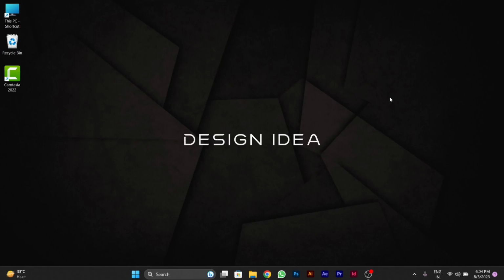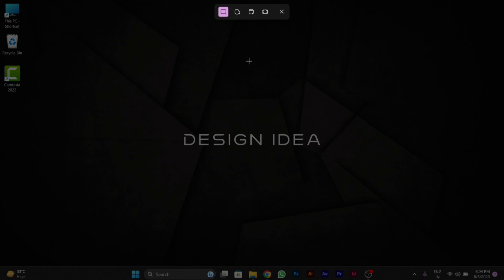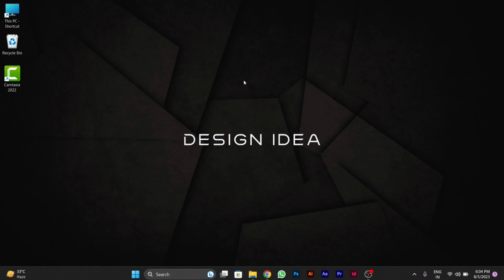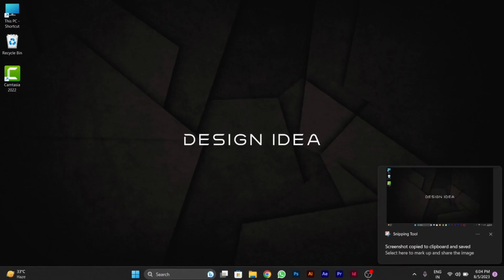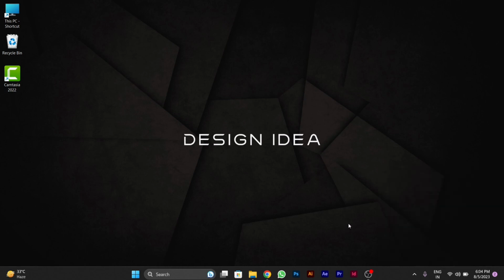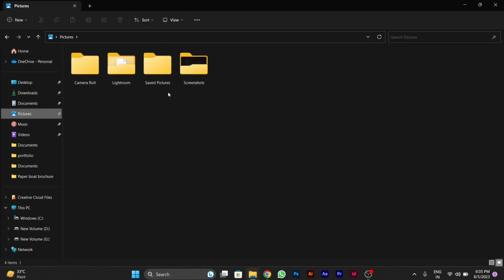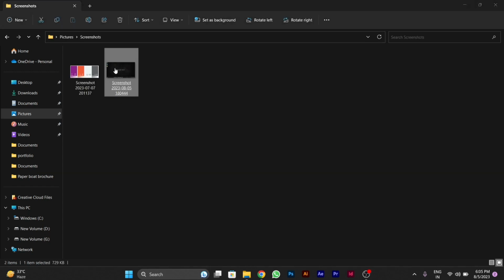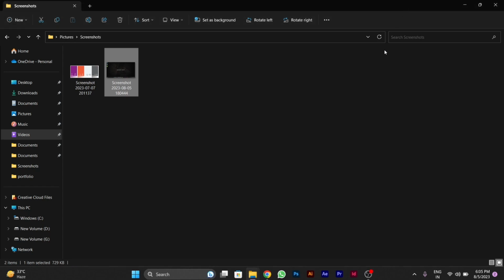How to Screenshot on Windows 11/10 PC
Title: **How to Screenshot on Windows 11: A Handy Guide**

Description: Capturing moments, information, or visuals on Windows 11 is easy with our step-by-step screenshot guide! Whether you're a student, professional, or just curious, this tutorial will walk you through different methods to capture screenshots on your Windows 11 device. From full screens to specific areas, we've got you covered.

🔹 Learn various methods to take screenshots on Windows 11 effortlessly.
🔹 Understand the options for capturing full screens, specific windows, and custom areas.
🔹 Follow our step-by-step instructions to utilize keyboard shortcuts and Snip & Sketch tool.
🔹 Discover how to access and manage your screenshots once captured.
🔹 Join us as we demonstrate the process, ensuring users of all levels can master screenshotting.

**Taking Screenshots on Windows 11:**

1. **Full Screen Screenshot:**
   - Press the "PrtScn" (Print Screen) key to capture the entire screen.
   - The screenshot is automatically saved to the clipboard.

2. **Active Window Screenshot:**
   - Press "Alt + PrtScn" to capture the active window.
   - The screenshot is saved to the clipboard.

3. **Custom Area Screenshot:**
   - Press "Windows + Shift + S" to open the Snip & Sketch tool.
   - Select the area you want to capture, and the screenshot is copied to the clipboard.

4. **Using Snip & Sketch Tool:**
   - Search for "Snip & Sketch" in the Start Menu.
   - Open the tool, click "New," and select the area you want to capture.
   - An editor will open where you can annotate and save the screenshot.

**Benefits of Screenshotting:**

- **Visual Communication:** Capture images for presentations, tutorials, and communication.
- **Documentation:** Save information, error messages, or interesting content.
- **Reference:** Keep records of important visuals or data for later use.

With our comprehensive guide, you'll be able to capture screenshots on Windows 11 with ease, whether you're a casual user or a productivity enthusiast. Screenshotting is a valuable skill for a range of purposes, from sharing information to documenting your digital experiences.

Master the art of screenshotting with our step-by-step tutorial on how to screenshot on Windows 11!